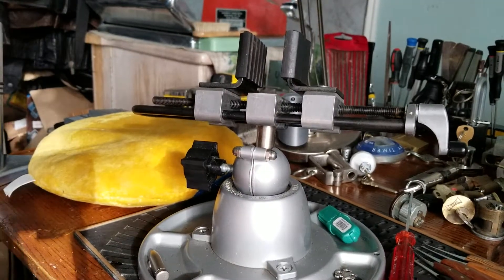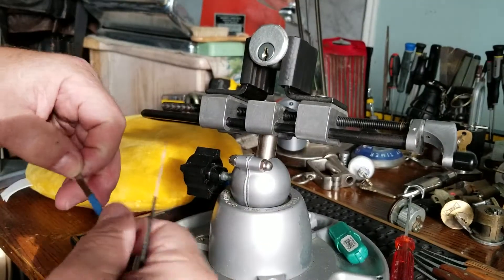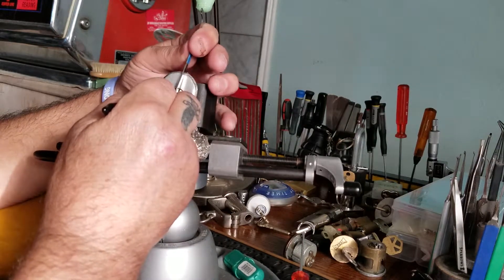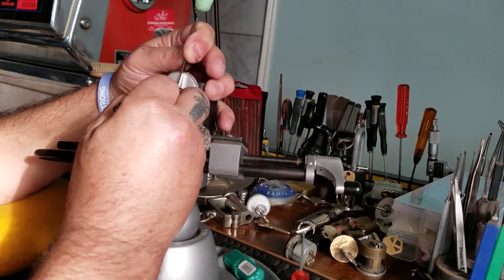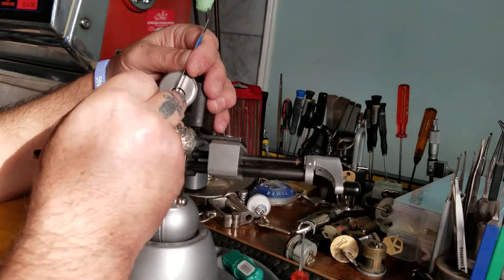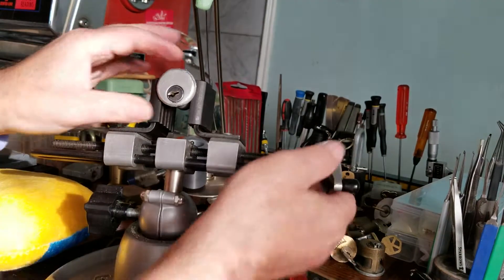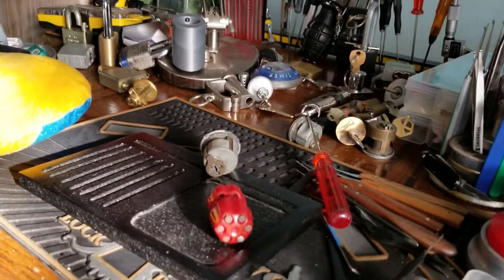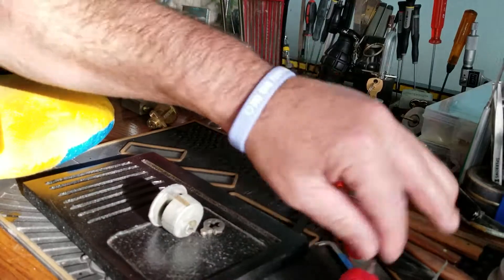Stock lock Sunday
Battery ran out, but who cares about the gutting it was all stock. Sorry it got cut off though.